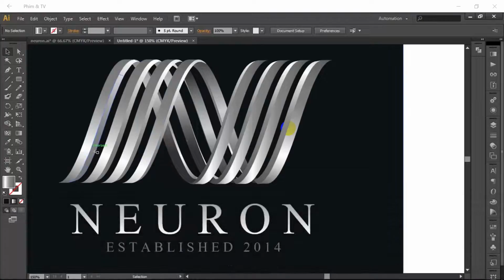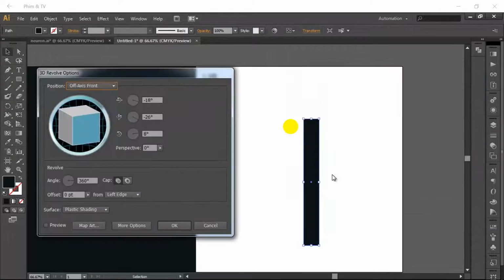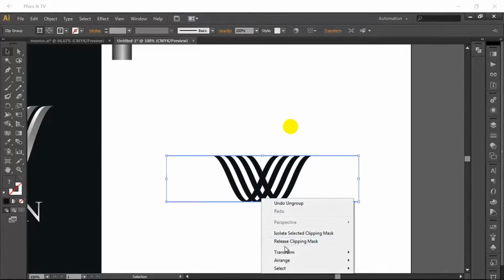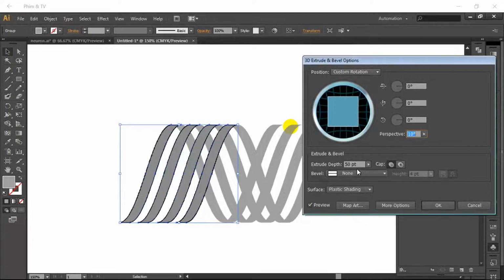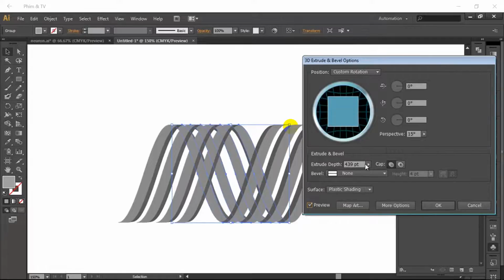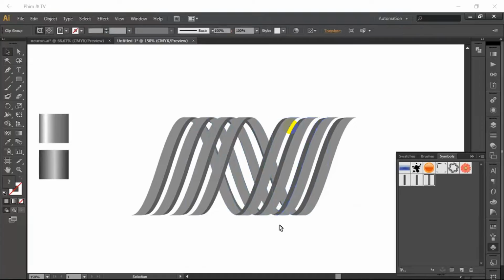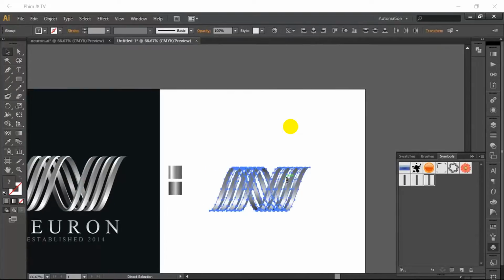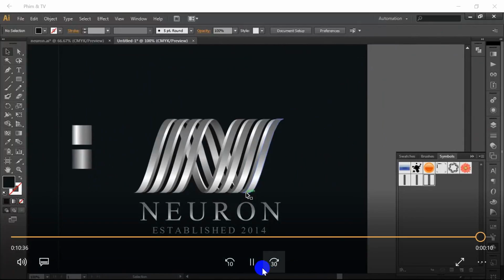logo design - adobe illustrator tutorial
LOGO design